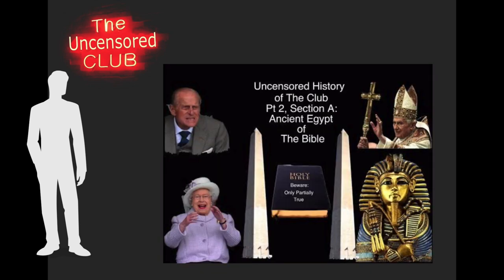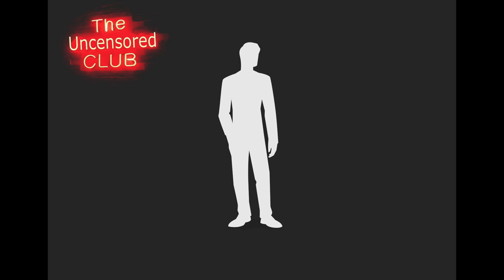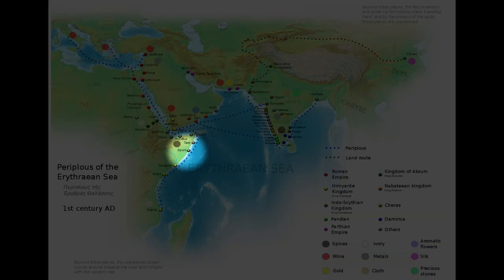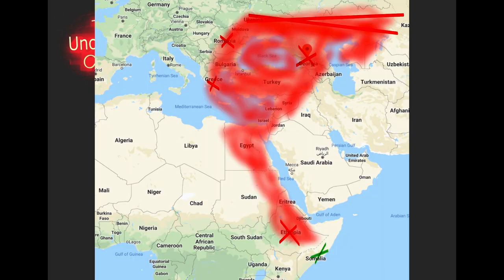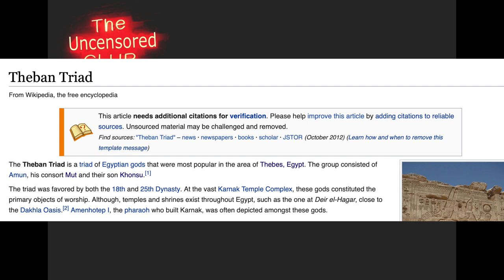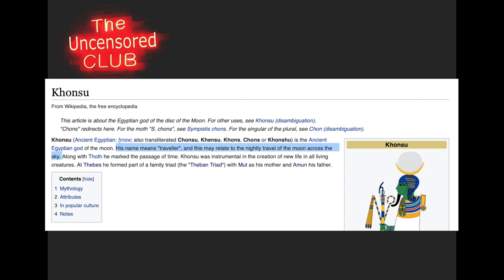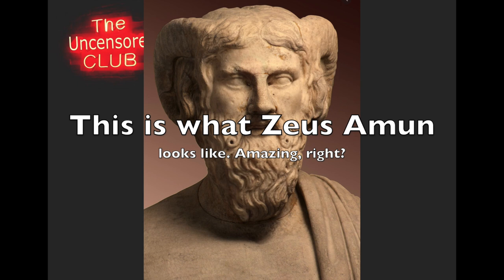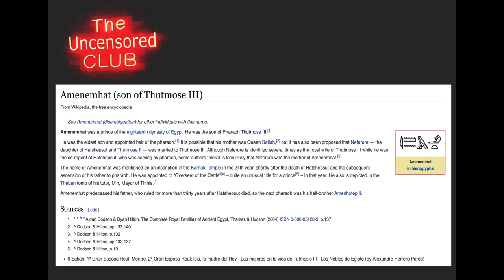Uncensored History Pt.5: Ancient Egypt Meets Ancient Greece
This is the fifth installment of my documentary The Uncensored History of the Club. It shows how much ancient Egypt is connected to ancient Greece and the modern abrahamic religions of today.